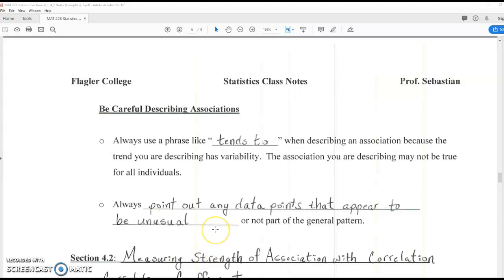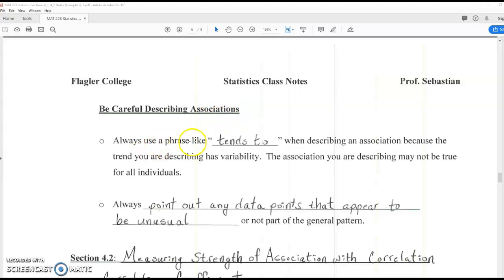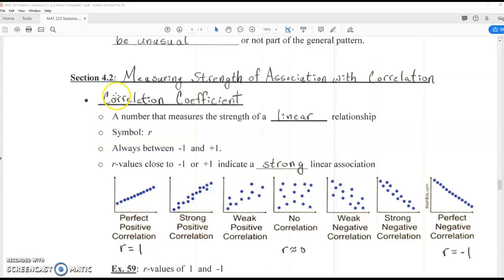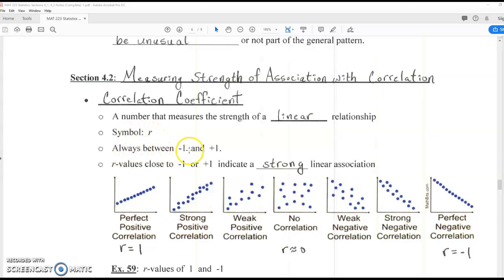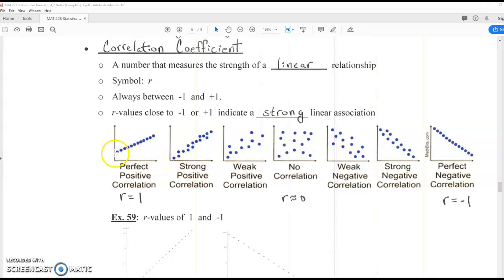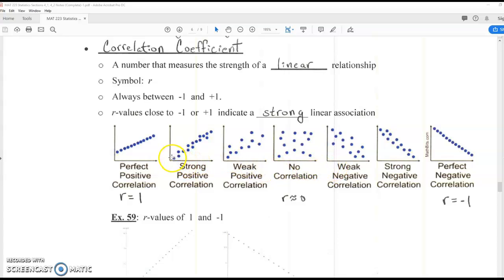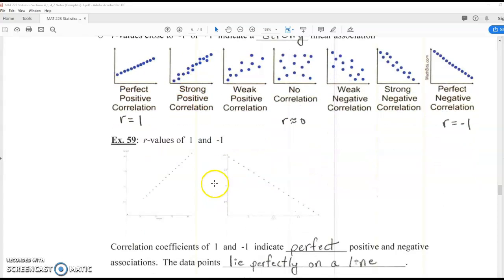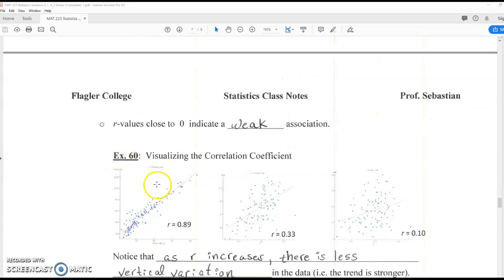Statistics (Sebastian) - Class Notes Page 50